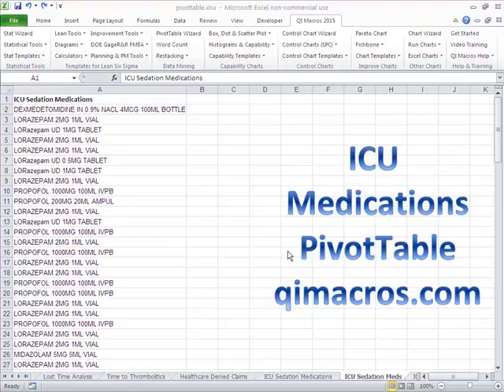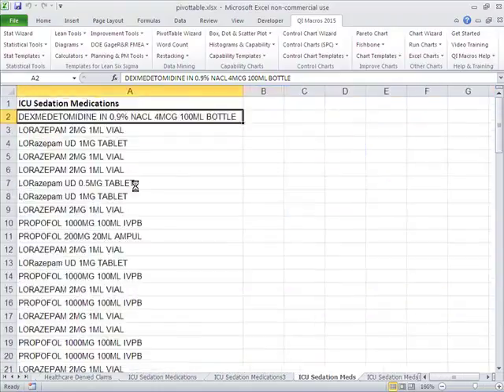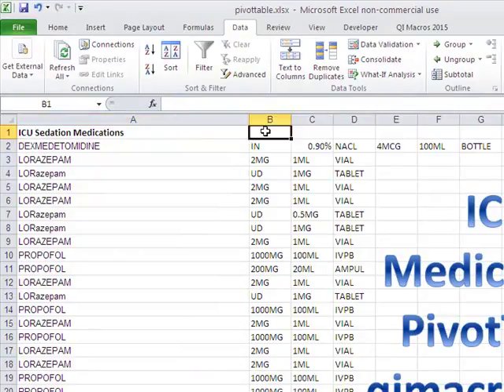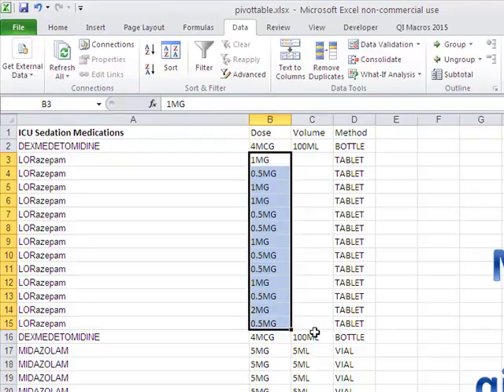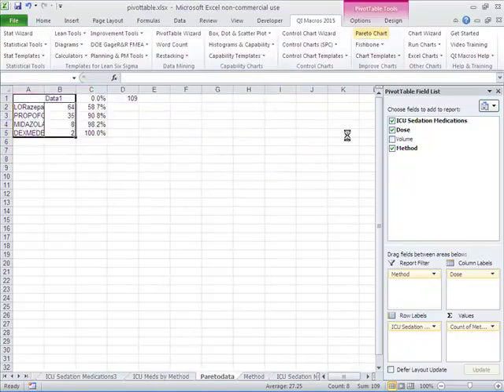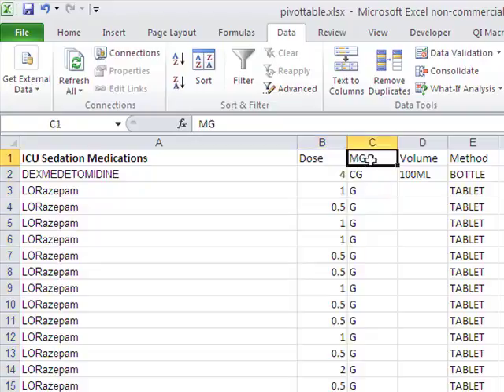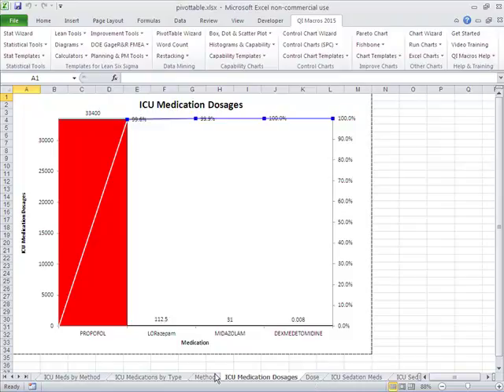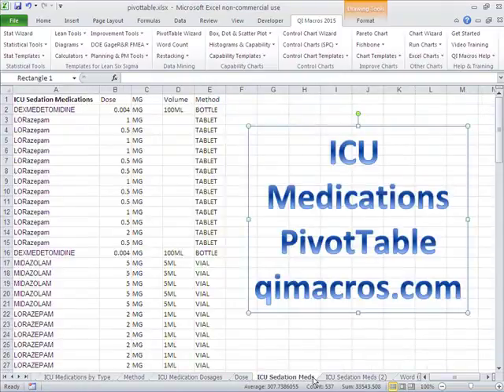ICU Medications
How to use Excel's Text-to-Columns feature and PivotTables to data mine ICU sedation medications data into Pareto Charts for Six Sigma improvement projects

This video answers the questions:
1. How can I analyze ICU medications with Excel?
2. How can I determine the most commonly used ICU medications?
3. How can PivotTables help analyze medication data?